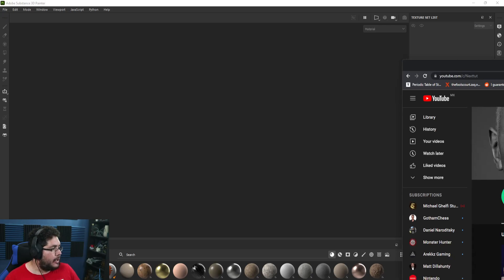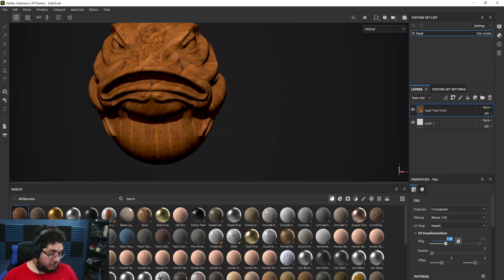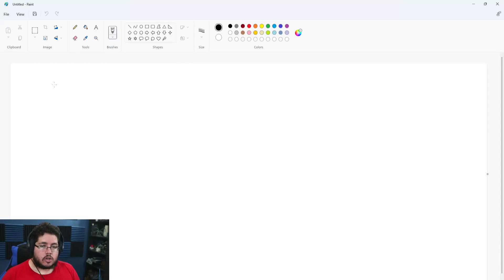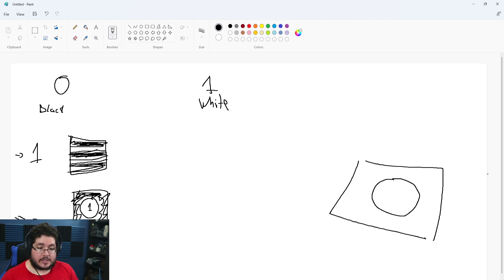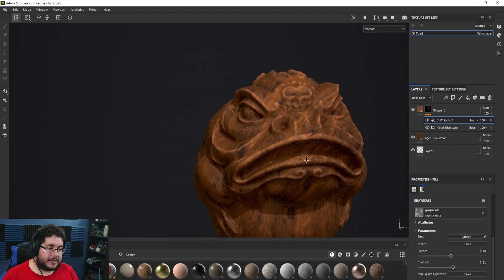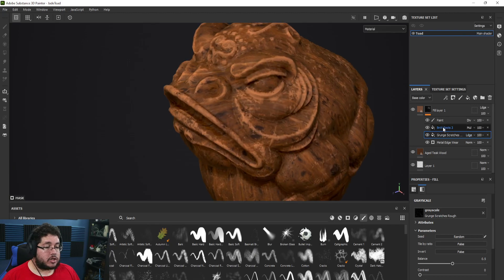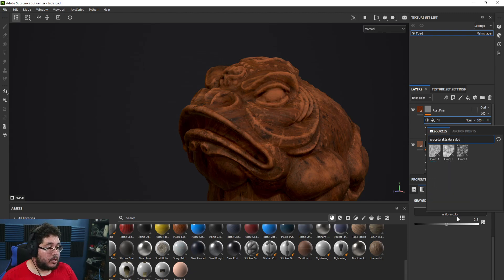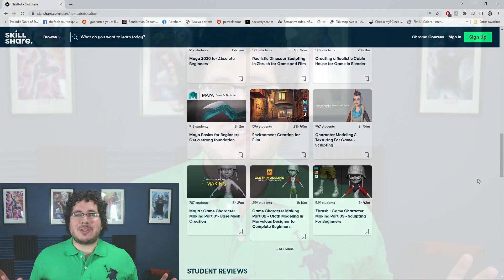Substance Painters Best Trick for Amazing Edge Wear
Hey Guys! this is a super common thing that i always suggest students apply to their work and i decided to record a video to fully explain how this works. Enjoy!